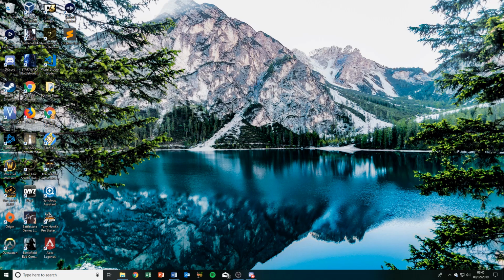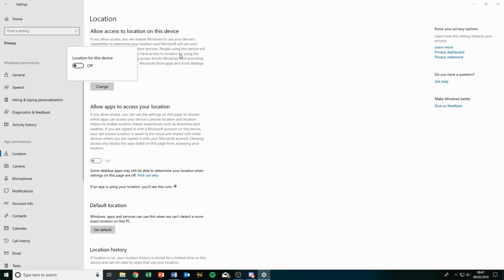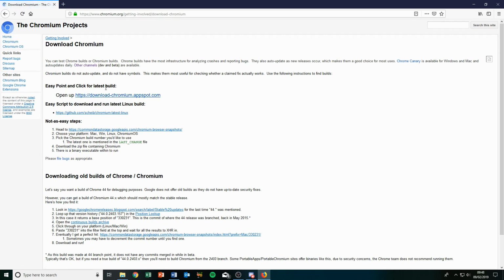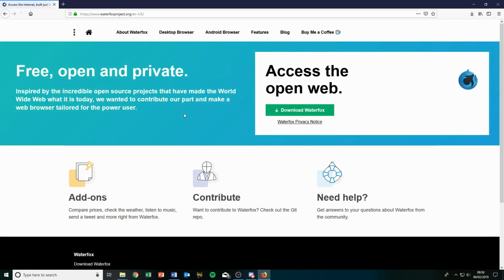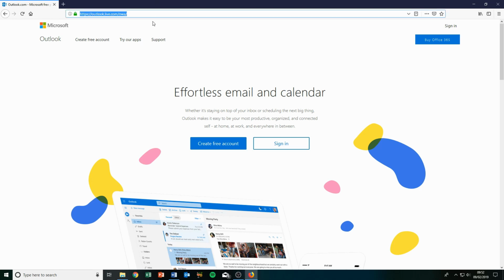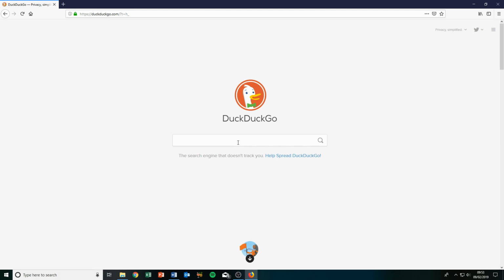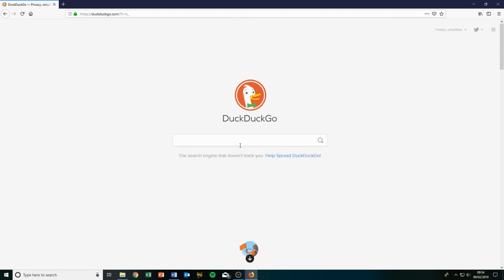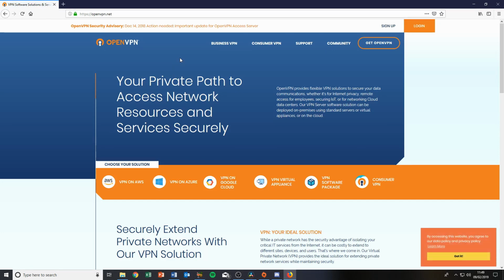Internet Privacy Guide for Windows (5 Tips to Increase online privacy)